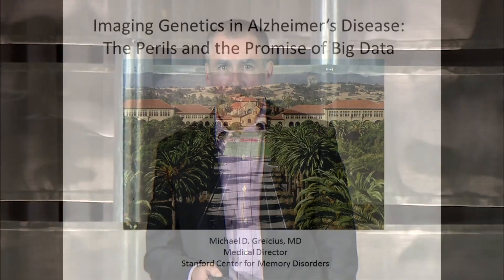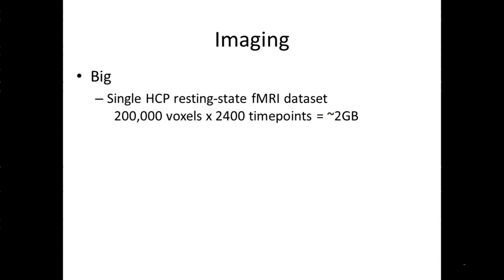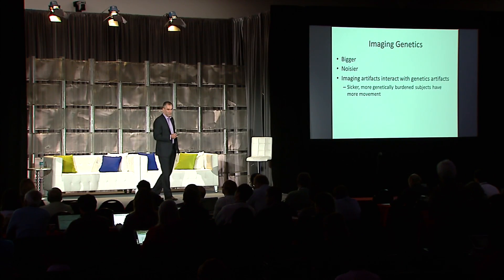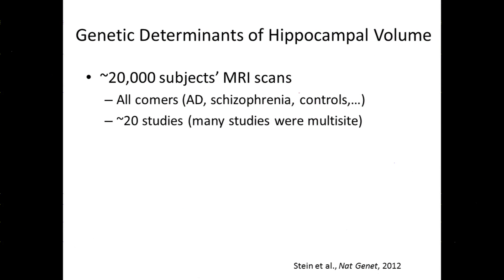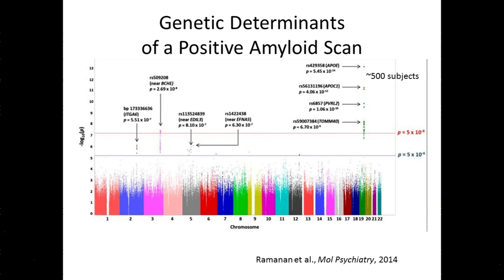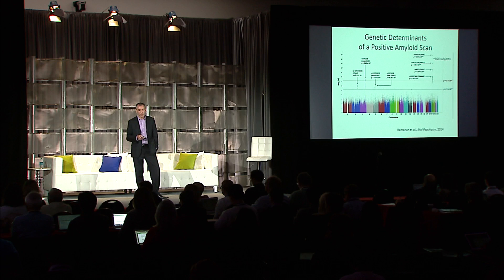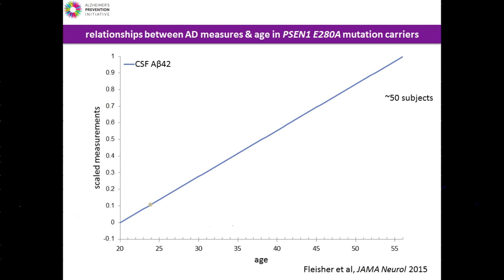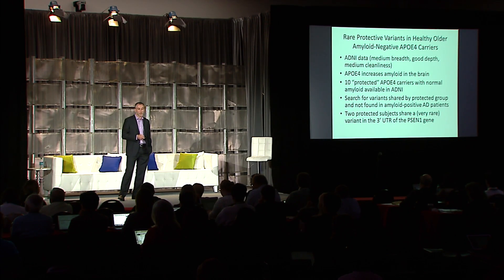Michael Greicius, Stanford University - Stanford Big Data 2015